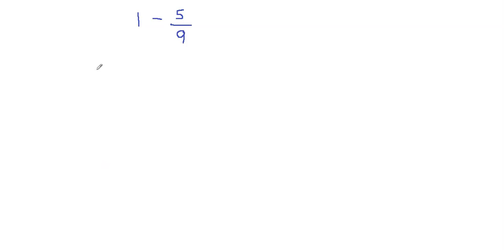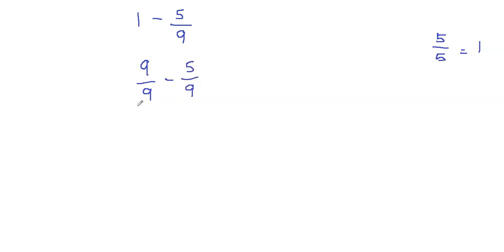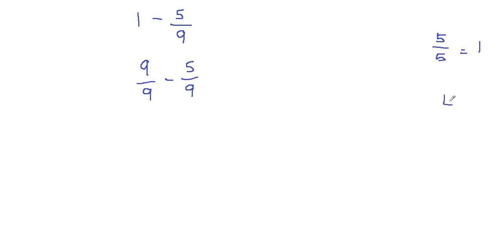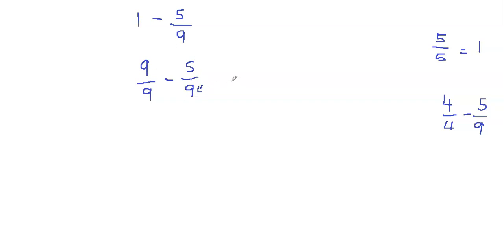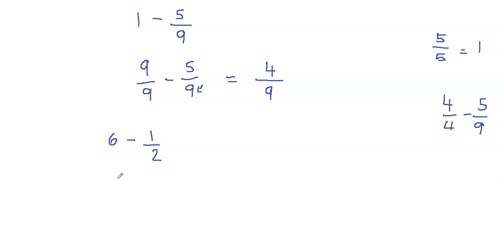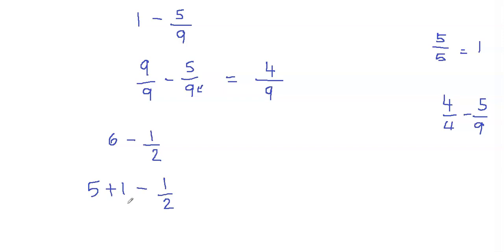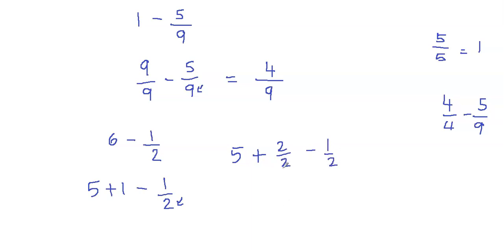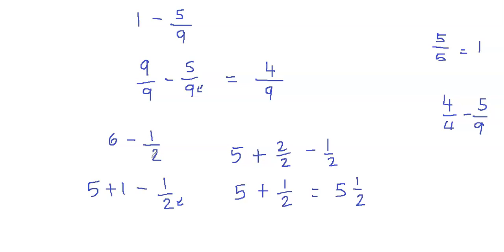Subtraction of fraction from whole number | Subtracting fraction from whole number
This video teaches how to subtract fraction from a whole number using regrouping. For subtracting fraction from a whole number, first of all convert whole number into a mixed fraction and then separate the whole number into 1 and another whole number (for example rewrite 6 as 5+1) then convert 1 into a fraction that has the same denominator and subtract the fractions. Finally write the answer as a mixed fraction.